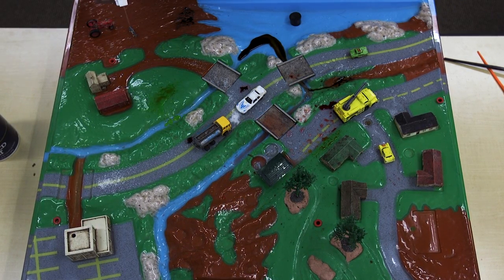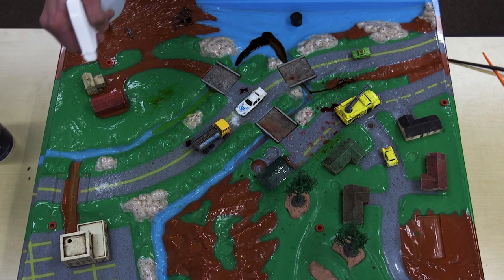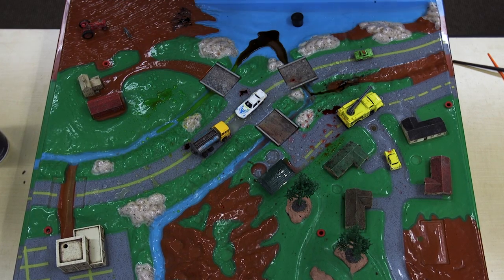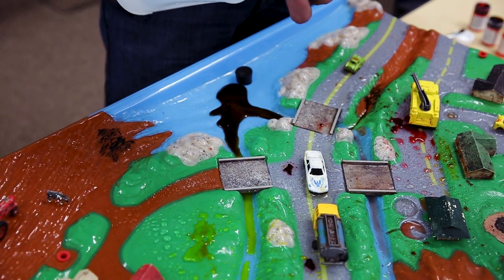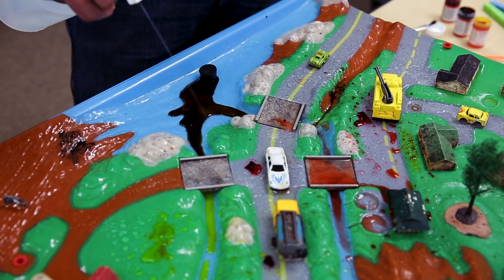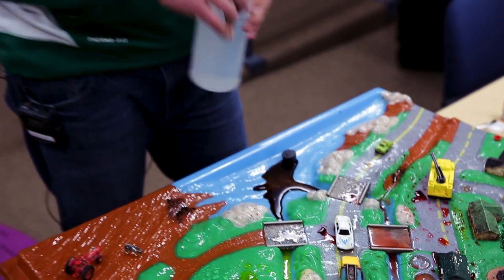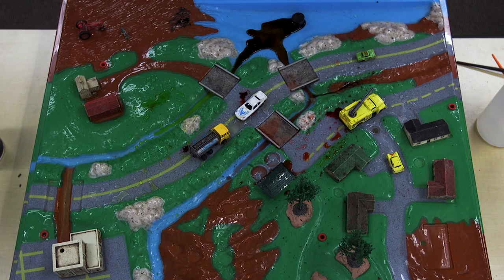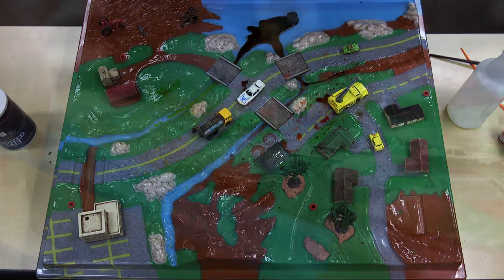Water is Worth It, EP2: An Enviroscape Demonstration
Eric from the Clinton River Watershed Council gives a demonstration that illustrates what a watershed is and how it is affected by stormwater pollution.